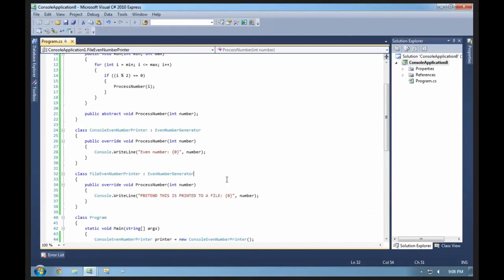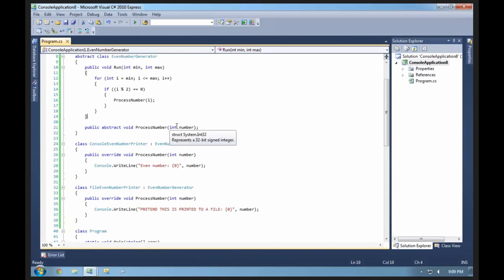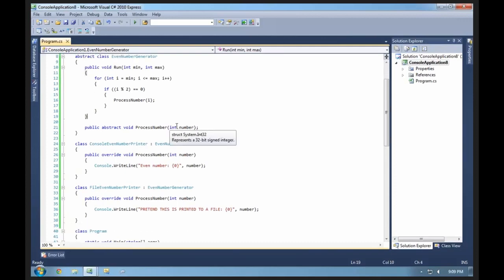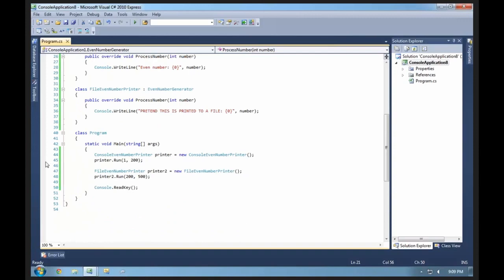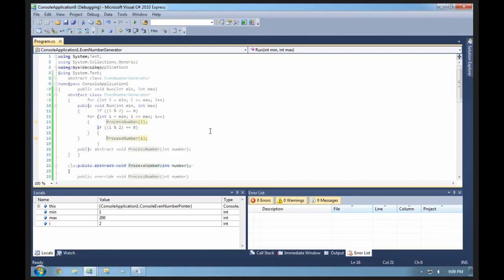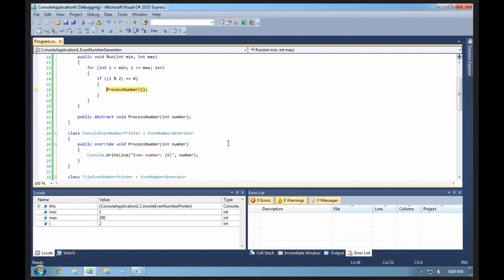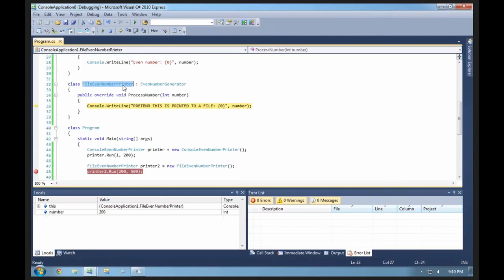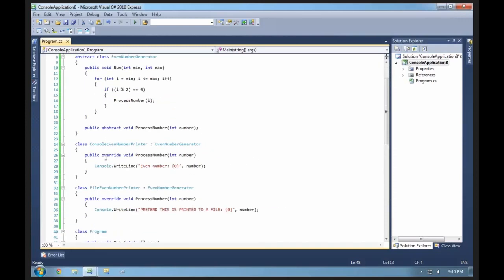🔴 Inheritance and Abstract Members for a Template Method • C# Programming • C# Tutorial • Learn C#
This video clip:   Inheritance and Abstract Members for a Template Method

00:00 - Intro
00:08 - Inheritance and Abstract Members for a Template Method
02:17 - Outro